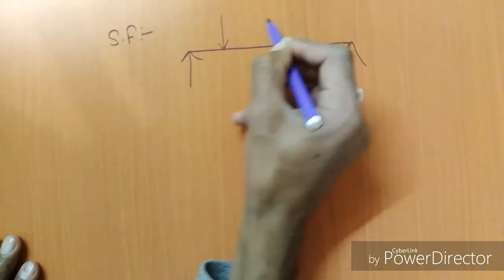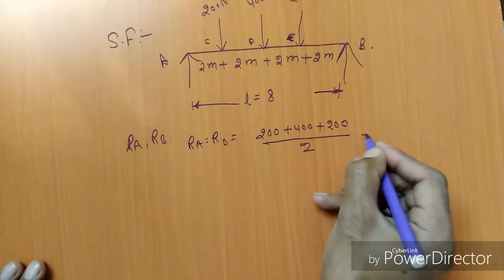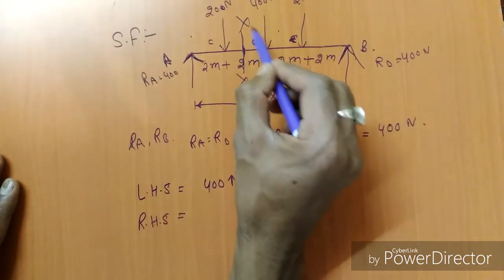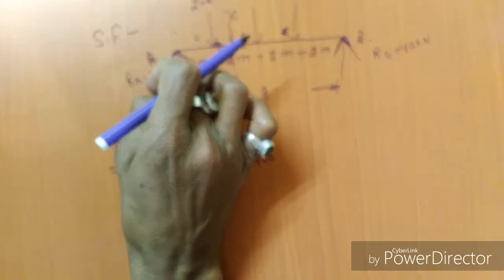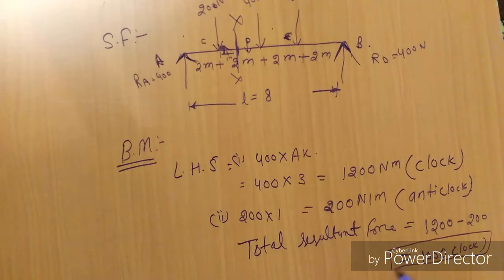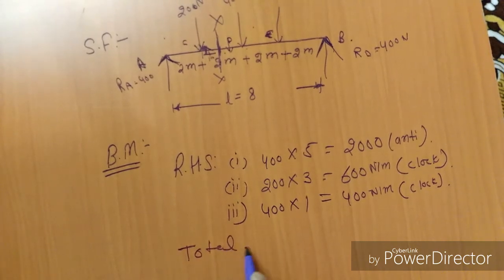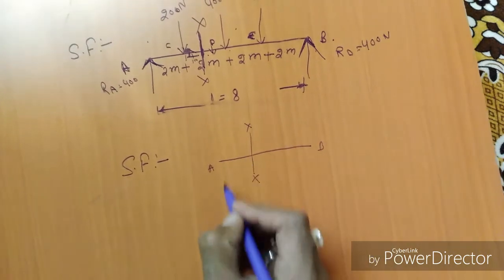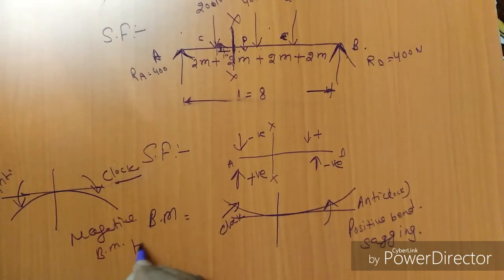Shear force and bending moment